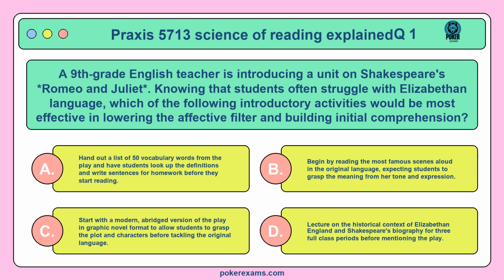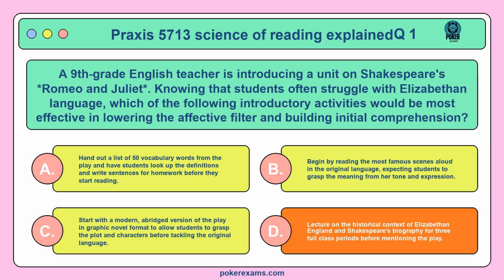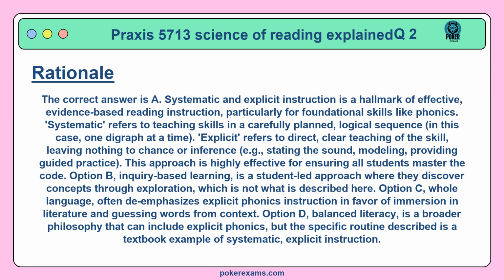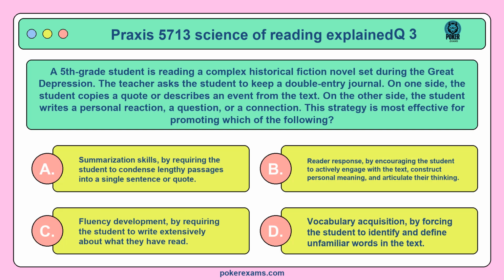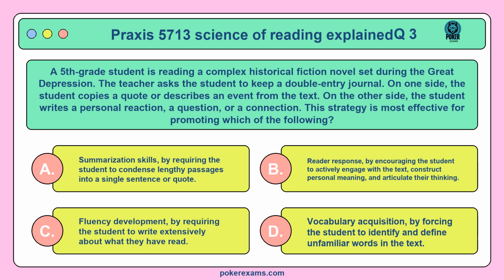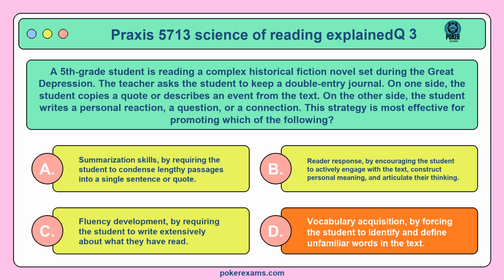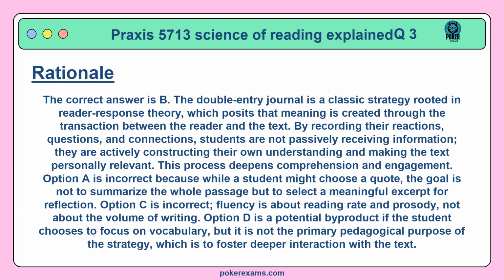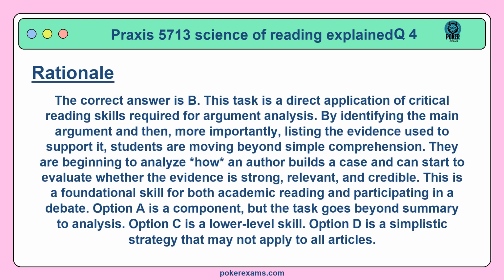Praxis 5713 Science of Reading Explained | Key Literacy Principles for Teachers#praxistipps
The Science of Reading is a foundational concept for teachers preparing for the Praxis 5713 Teaching Reading: Elementary Education exam. Understanding the Science of Reading allows educators to apply evidence-based practices that improve literacy instruction and student outcomes. This video explains the Science of Reading in detail, covering the research, key principles, instructional strategies, and practical classroom applications. It is designed to help candidates confidently answer multiple-choice and constructed response questions on the Praxis 5713 exam while gaining the knowledge needed to support effective reading instruction in their classrooms.

The Science of Reading is grounded in decades of research from cognitive science, linguistics, and education. It emphasizes that reading is not a natural process that occurs automatically but a complex skill that must be explicitly taught. Literacy development depends on building foundational skills such as phonemic awareness, phonics, fluency, vocabulary, and comprehension. Praxis 5713 exam questions often assess candidates’ understanding of how these components interact and how to design instruction that systematically develops each skill in young readers.

Phonemic awareness and phonics are central to the Science of Reading. Phonemic awareness allows students to recognize and manipulate individual sounds in words, while phonics teaches the relationship between those sounds and written letters. Together, these skills enable accurate decoding, which is essential for reading fluency. Fluency instruction focuses on reading smoothly, accurately, and with proper expression, which directly supports comprehension. Vocabulary development and background knowledge further enhance understanding, enabling students to make connections, draw inferences, and engage with text at a deeper level. Praxis 5713 questions often present classroom scenarios requiring candidates to select appropriate instructional strategies based on these core literacy components.

The Science of Reading also emphasizes the importance of systematic and explicit instruction. Teachers must provide carefully sequenced lessons that build skills progressively and offer sufficient practice and reinforcement. Instruction should include modeling, guided practice, and independent application to ensure mastery. Additionally, teachers should use evidence-based interventions for students who struggle with reading, including small-group instruction, targeted phonics practice, and scaffolded comprehension strategies. Understanding how to apply research-based methods is critical for Praxis 5713 success.

Assessment is a key aspect of applying the Science of Reading. Formative assessments, such as running records, observational checklists, and oral reading assessments, allow teachers to monitor student progress and adjust instruction. Summative assessments evaluate overall achievement and inform long-term instructional planning. Praxis 5713 questions may ask candidates to analyze assessment data, identify skill gaps, or recommend interventions aligned with the Science of Reading principles. Teachers must be able to connect assessment results to effective instructional practices to support literacy growth.

The Science of Reading also integrates literacy across content areas. Reading comprehension is strengthened when students encounter a variety of texts, including informational and literary genres, and apply comprehension strategies consistently. Teachers are encouraged to provide explicit instruction in higher-order thinking skills, such as summarizing, predicting, questioning, and analyzing, while incorporating vocabulary and background knowledge instruction. Praxis 5713 exam scenarios often require candidates to apply these strategies in realistic classroom situations, demonstrating their ability to teach reading effectively and support diverse learners.

For full Praxis 5713 study materials, practice tests, and detailed explanations of the Science of Reading,
. Consistent review, application of evidence-based strategies, and practice with realistic exam questions will prepare you to excel on the Praxis 5713 exam. Mastering the Science of Reading not only improves exam performance but also equips teachers with the tools and knowledge necessary to foster strong literacy skills, ensure student success, and create effective reading instruction that supports lifelong learning.